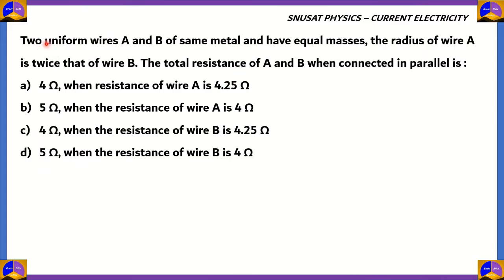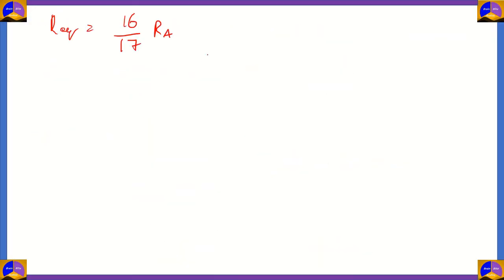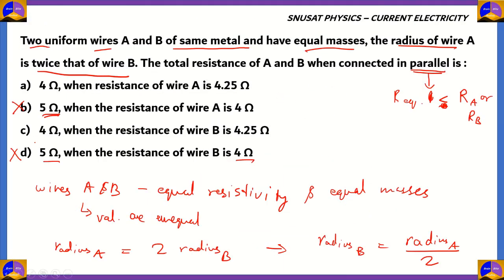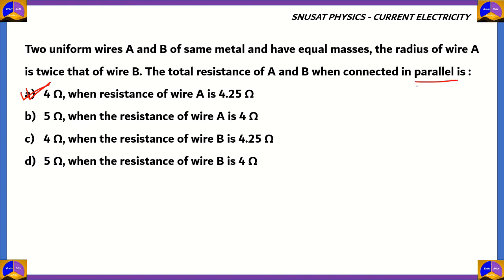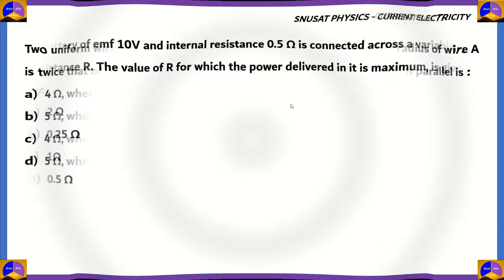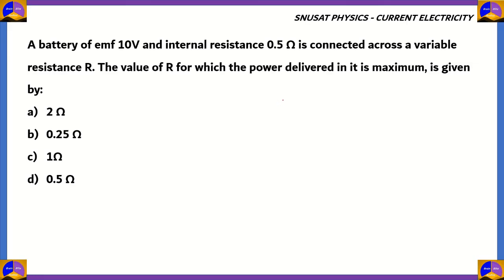SNUSAT Sample Questions | Physics | Current Electricity | SNUSAT Preparation | SNUSAT Exam 2021